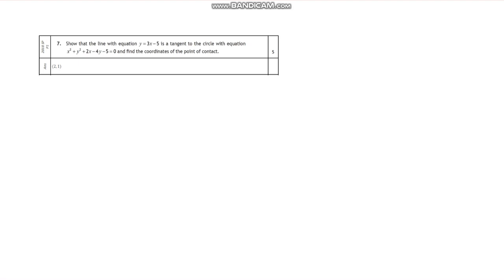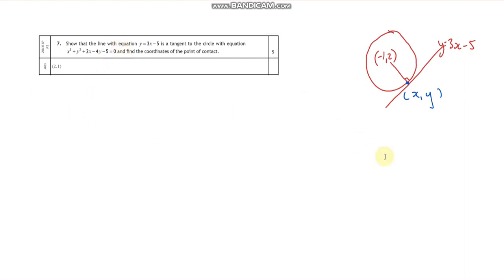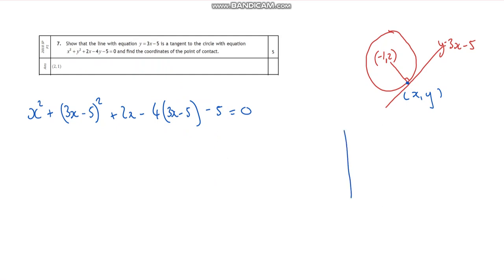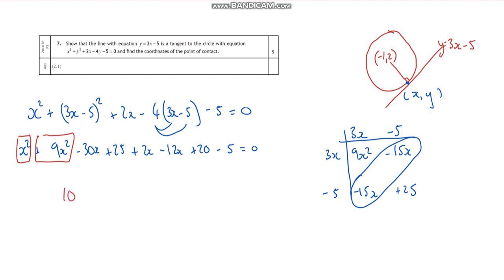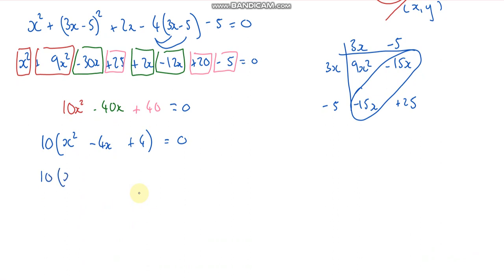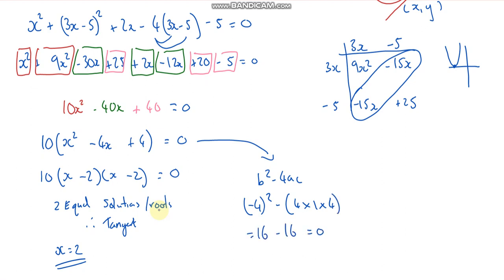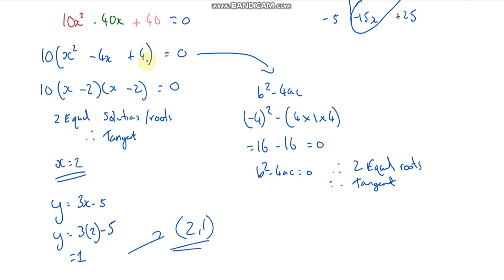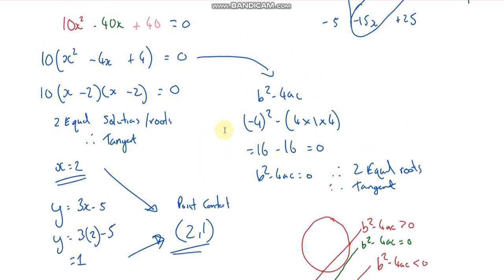Higher - Circle 3 - Tangents